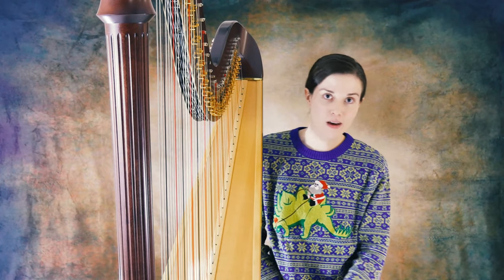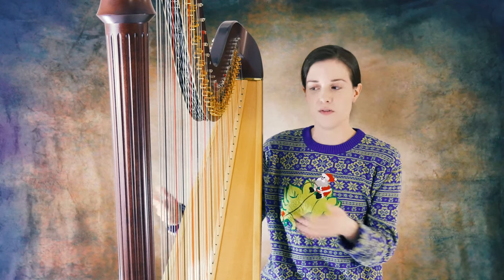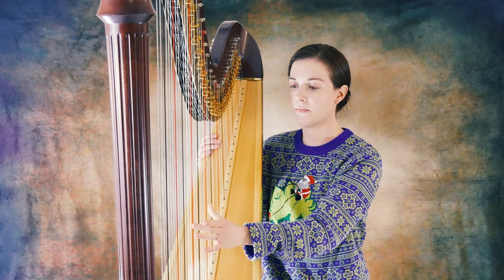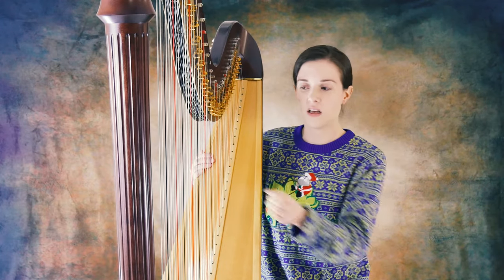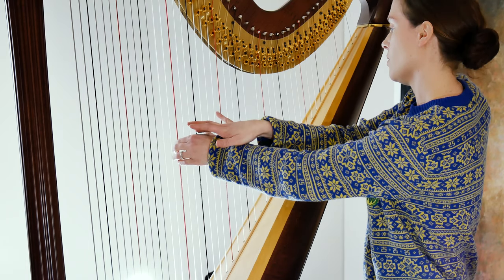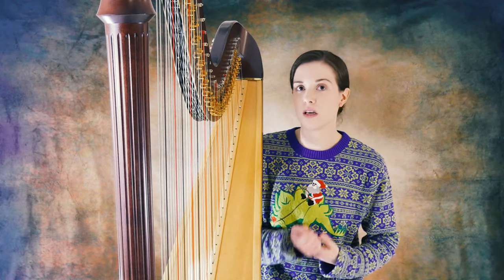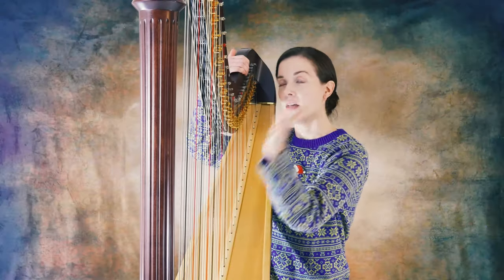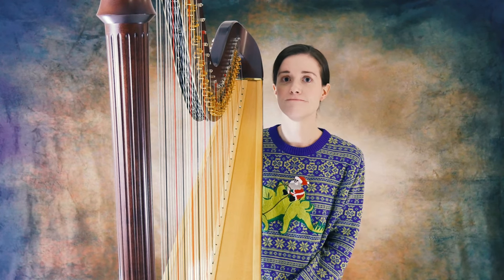Intro To The Pedal Harp | Beginner Harp Tutorial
Intro To The Pedal Harp! Learn the Beginning Ins and Outs of the Harp! The Pedal Harp Is an incredible instrument that takes a large amount of skill and dedication to learn! Let us show you the basics of This incredible instrument.

The pedal harp (also known as the concert harp) is a large and technically modern harp, designed primarily for art music and may be played either solo, as part of a chamber ensemble, or in an orchestra. It typically has a range of six and a half octaves (47 strings), weighs about 36 kilograms (80 lb), is about 1.85 metres (6 ft 1 in) high, has a depth of 1 metre (3 ft 3 in), and is 55 centimetres (1 ft 10 in) wide at the bass end of the soundboard. The notes range from the C♭ three octaves below middle C to three and a half octaves above, usually ending on G♭. Using octave designations, the range is C♭1 to G♭7. At least one manufacturer[which?] gives the harp a 48th string, a high A♭ (A♭7) giving the instrument a range of C♭1 to A♯7.

We Also Have A Reverb Store!

The role of the pedals in this type of harp is to alter the pitch of the strings, so that - unlike early kinds of harp - the pedal harp can easily play works written in any key. This is particularly important in the harmonically complex music of the Romantic period and later 20th-century classical music. Nonetheless the two lowest strings, C♭1 and D♭1, are not affected by the pedal mechanism (i.e. their tuning is not affected by the position of, respectively, the C and D pedals). They must be tuned manually in advance for the whole piece (or section of a piece).